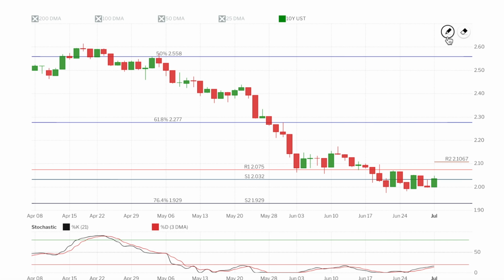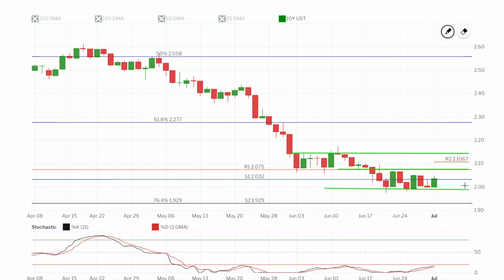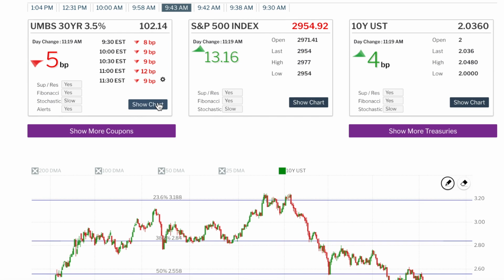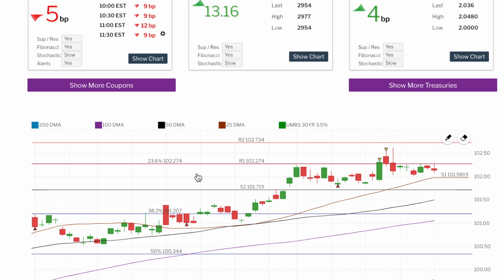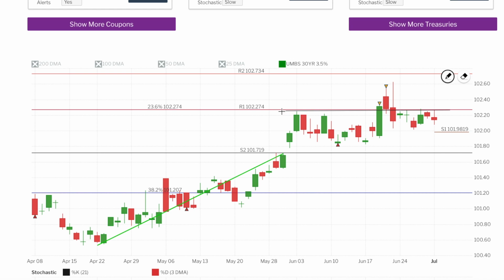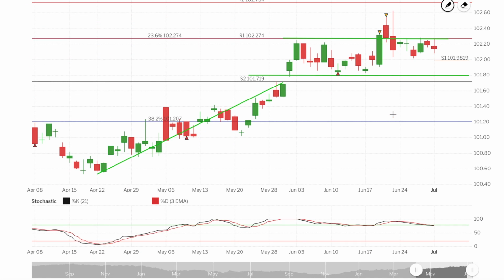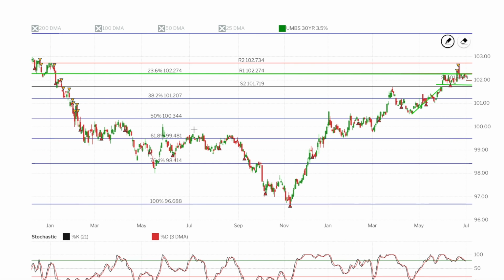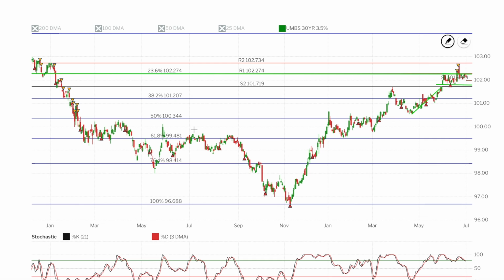Lowest Mortgage Rates in 2 1/2 YEARS!?!?! 7/1/19 Rate Update.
Let's take a behind the scenes look at what is going on with mortgage rates!